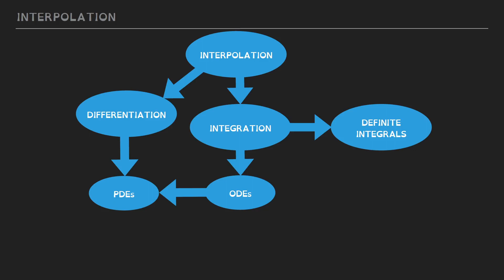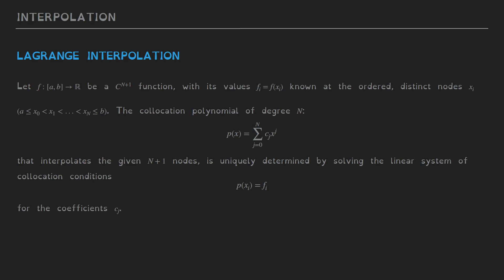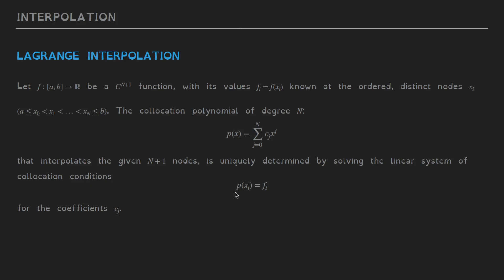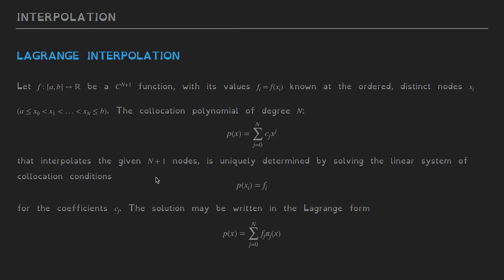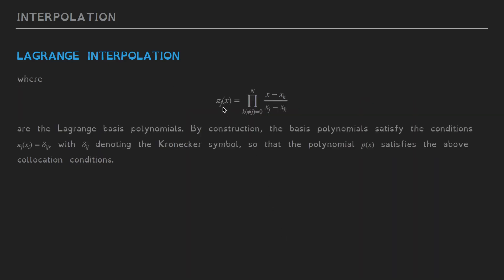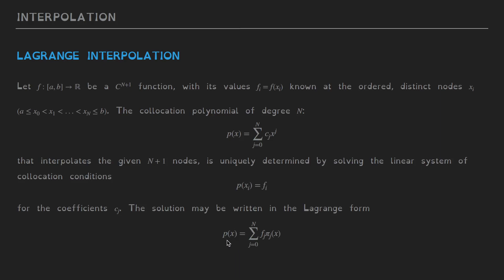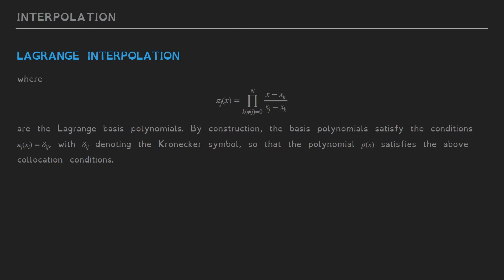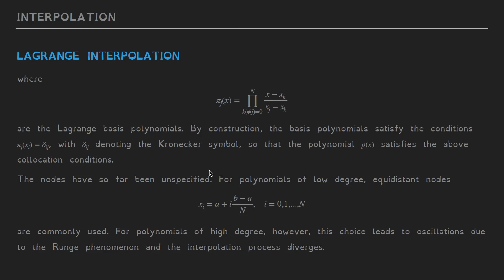Lecture 6 - Lagrange interpolation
Lagrange polynomial interpolation in Mathematica with equidistant and Chebyshev-Gauss-Lobatto nodes.